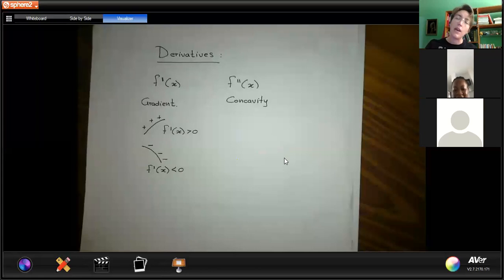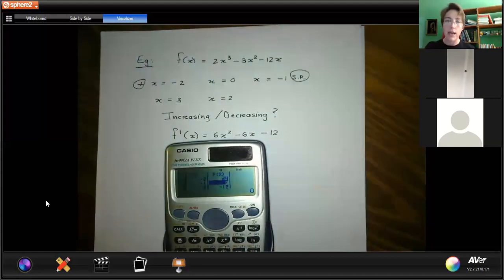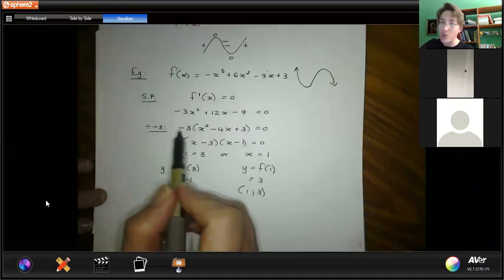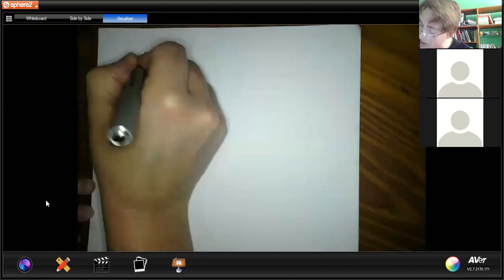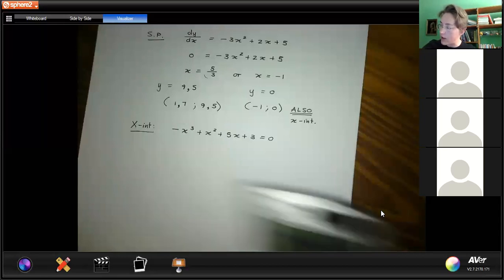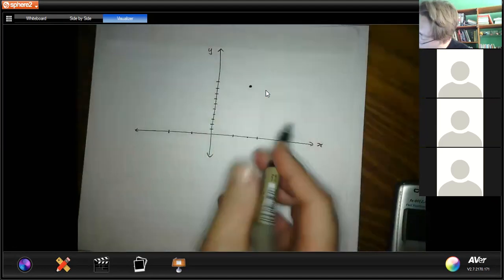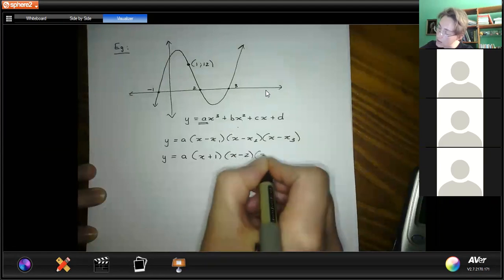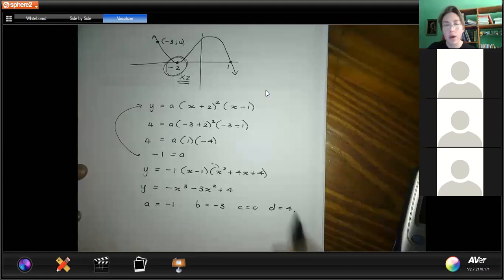Grade 12 Mathematics Online Lesson 7 April Cubic Graphs 1